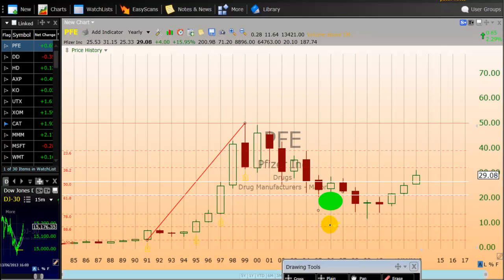Wave trading education part 3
Essential trading video for traders who want to master effective wave trading strategies like the pro's do.  Learn it, test it, retest it until you master wave trading.